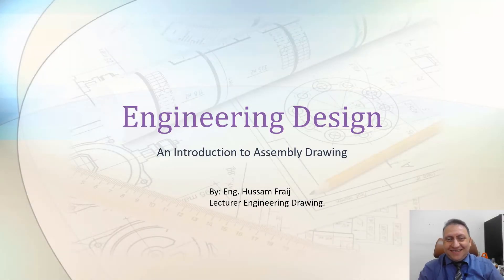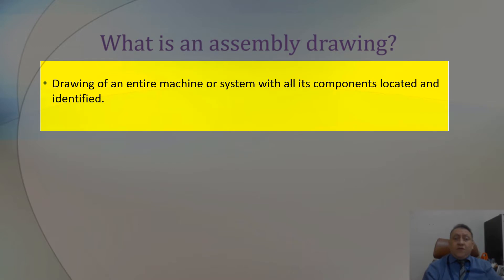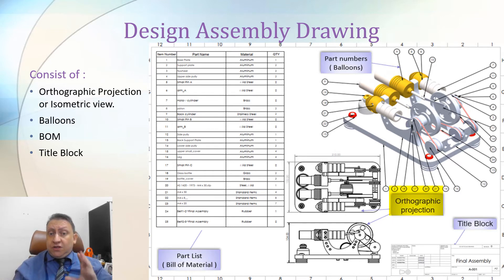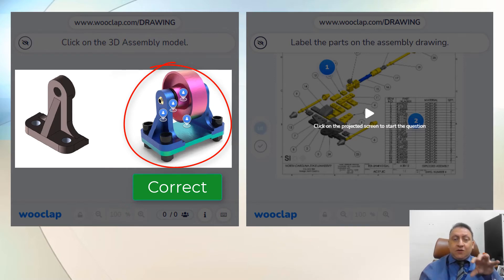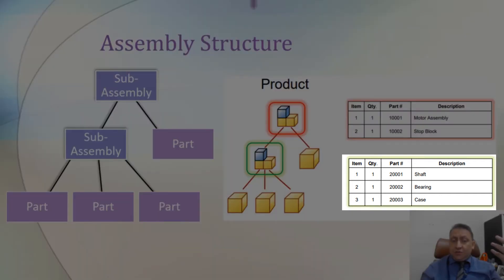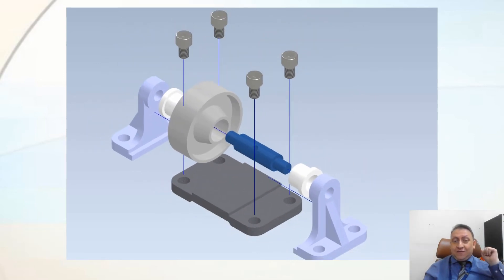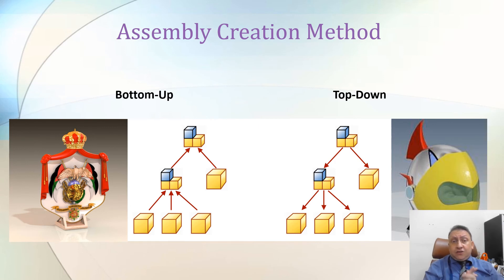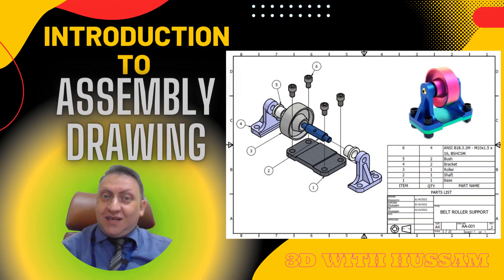Introduction to Assembly Drawing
Learn the fundamentals of assembly drawing in this comprehensive introduction. Discover how to create detailed assembly drawings, understand component relationships, and effectively communicate mechanical designs. This video is perfect for engineering students, professionals, and anyone interested in mastering the basics of assembly drawings for manufacturing and production.

Lecturer’s name:  Hussam Fraij Date: Friday, June 10, 2022
Course:
ENG-AAAA Duration:  15-minute lecture, followed by 5 minutes for questions and answers.

Subject/unit:  Engineering Design /
 Level: 1
Topic: An Introduction To Assembly Drawing
Aims of the lecture: To introduce assembly drawing to the students in an engagement session

Lesson objectives: Students will be able to
Recognize the need for diverse types of drawings at different assembly levels.
Explain an assembly drawing example.

Assumed prior knowledge: Basics of engineering drawings
Resources:
1 lesson plan proformas per person; PowerPoint presentation, computers & online applications.
2 (further study) Technical Drawing with Engineering Graphics, Handbook, Author: Frederick E Giesecke and Alva Mitchell.
Differentiation (addressing all learners’ needs) considerate the different student learning backgrounds - Visual- PowerPoint presentation; Auditory –listening & speaking and online discussion Targeted questioning.
Time Content and teacher activity Student Activity Resource
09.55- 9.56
(1 minute) Recap of aims & objectives Watching & listening Register online
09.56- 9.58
(2 minutes) 1st discussion to understand the students' background about the assembly drawing. Open-end questions, multiple choices and feedback Online
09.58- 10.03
(5 minutes) Introduction to workshop drawing and assembly drawing. Watching & listening PowerPoint
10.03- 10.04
(1 minute) 2nd comprehend the component of a good assembly drawing Open-end questions, multiple choices and feedback Online
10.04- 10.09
(5 minutes) Type of Assembly drawing Watching & listening PowerPoint
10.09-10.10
(1 minute) 3rd Discuss different types of assembly drawings. Open-end questions, multiple choices and feedback Online
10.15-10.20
(5 minutes) 5 minutes for questions and answers.

Our motive to upload this video is to show our work-ability/experience and to share our knowledge with the viewers and learners.
Visit the following link to watch the basic tutorial on
Autodesk Inventor by us

To watch detailed tutorials on the same software visit the
following link

حسام_فريج

following link

حسام_فريج